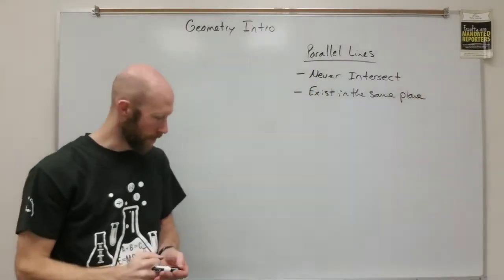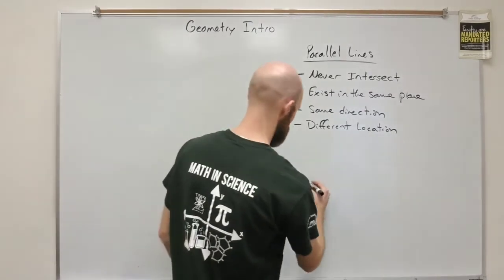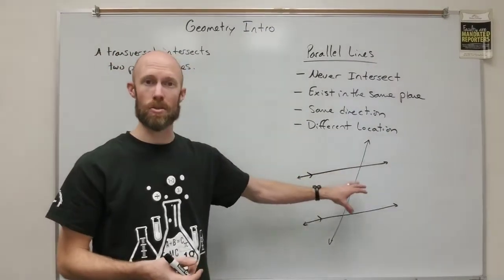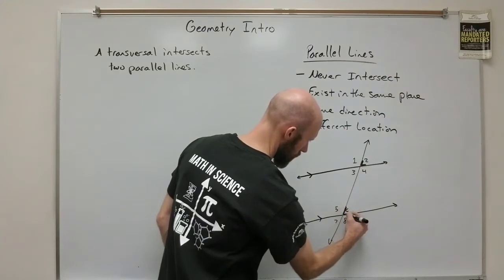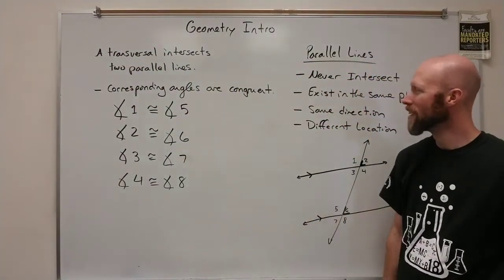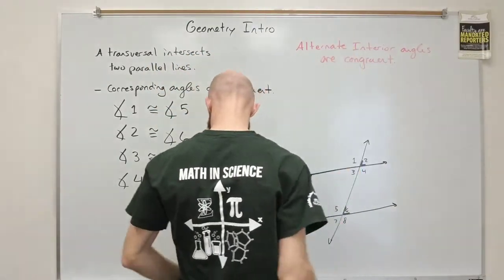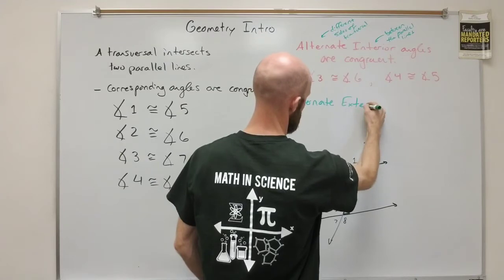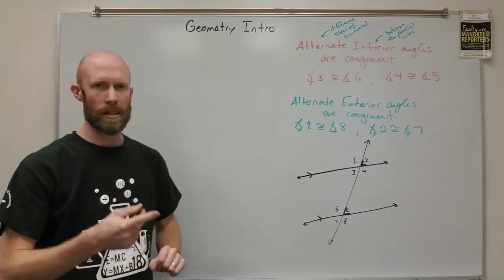Geometry Intro Part 2